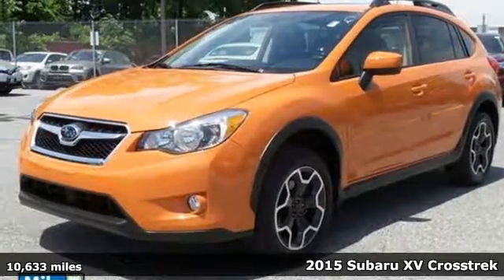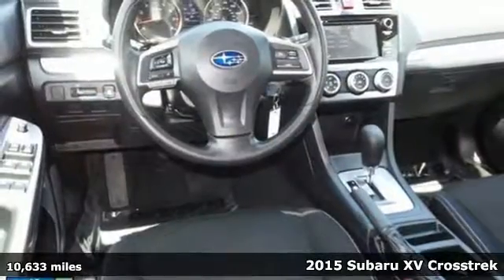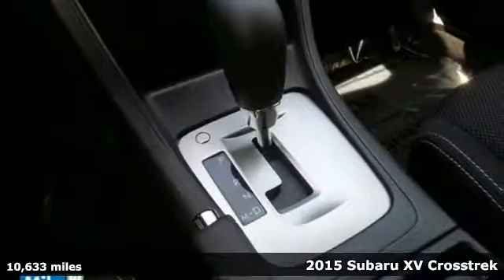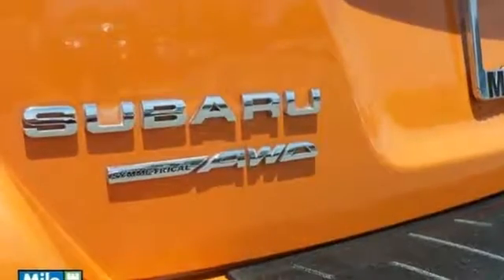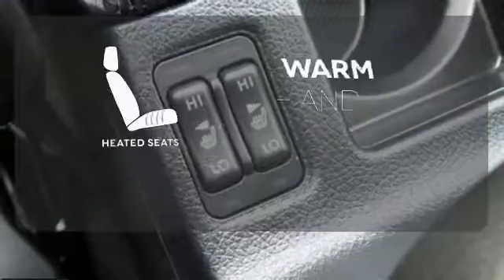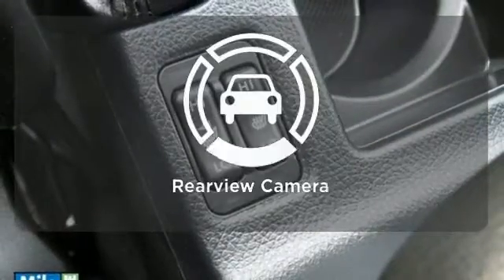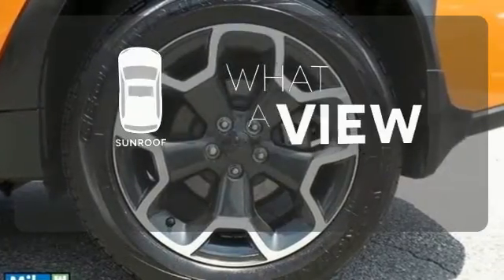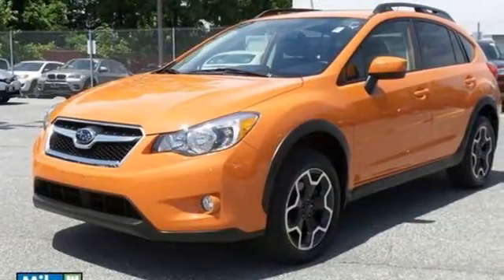Certified 2015 Subaru XV Crosstrek Baltimore, MD S160496A - SOLD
Year: 2015
Make: Subaru
Model: XV Crosstrek
Trim: 2.0i Premium
Engine: 2.0L 16V DOHC
Transmission: Lineartronic CVT
Color: Orange
Interior: Black
Mileage: 10633
Stock #: S160496A
VIN: JF2GPADC1FH256728

Address:
6624 A Baltimore National Pike